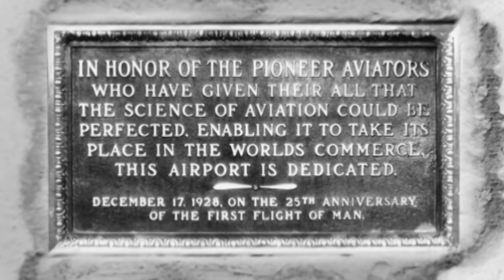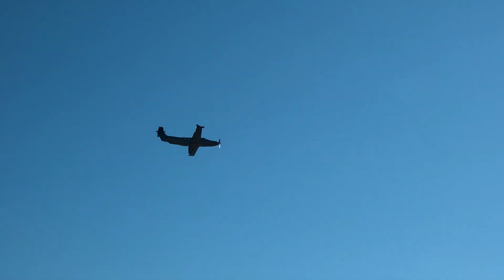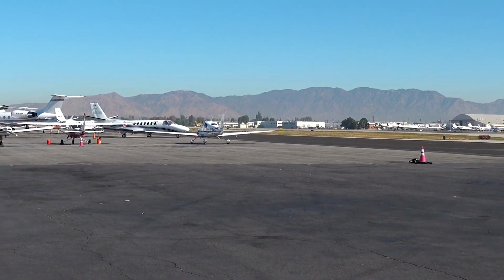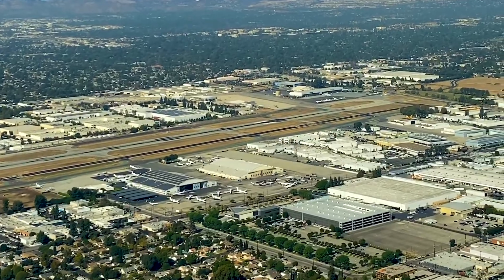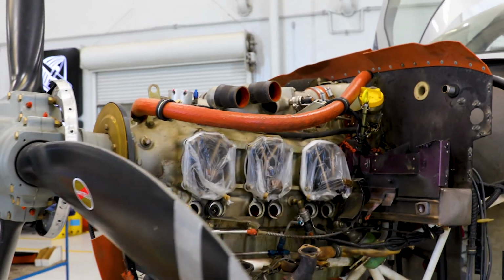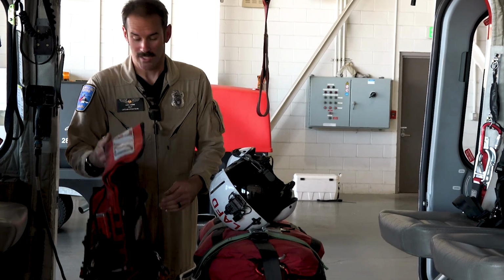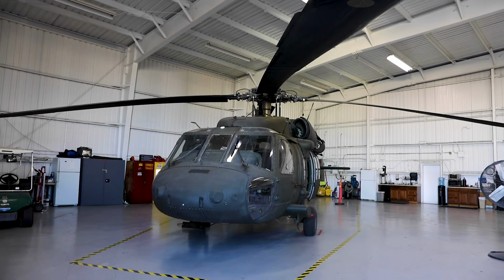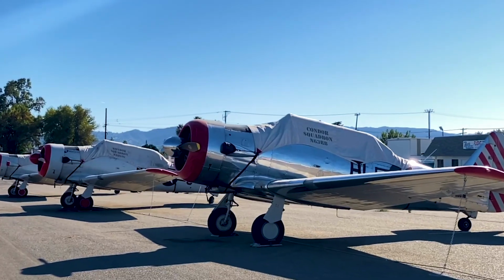Van Nuys Airport Virtual Tour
In the wake of the COVID-19 pandemic, Van Nuys Airport’s (VNY) virtual tour program is a new way for the airport to open its doors to the public, highlight its history and demonstrate its leadership in aviation, business and community service.  Visitors are invited to take a journey through the past and present.